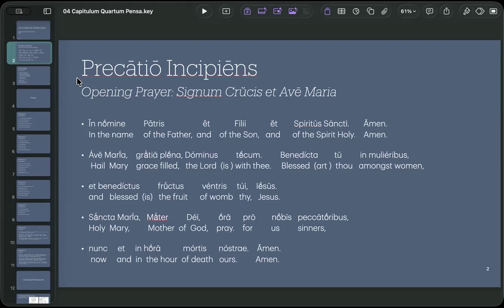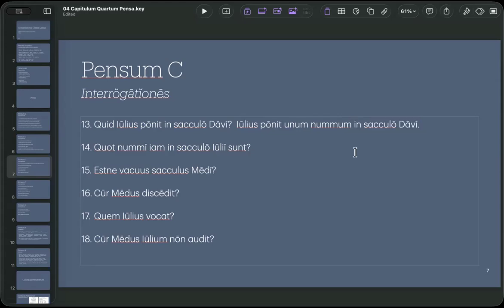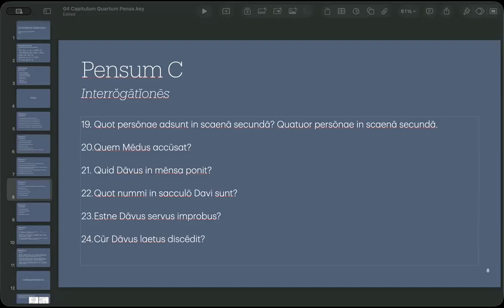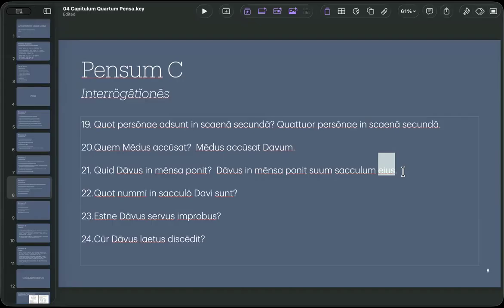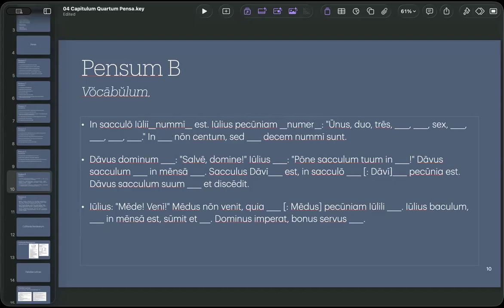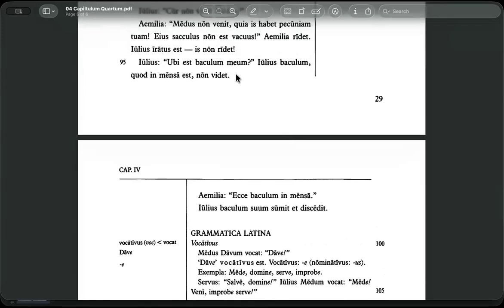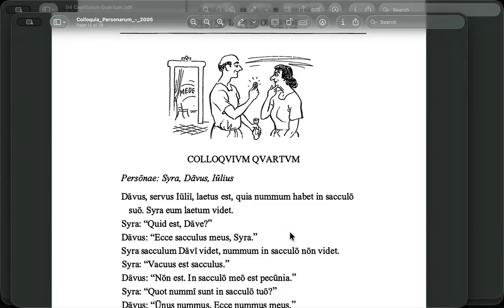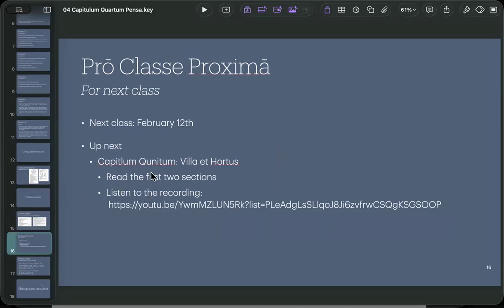04 DominusEtServi 3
Familia Romana, Chapter 4, Grammtica Latina and readings.